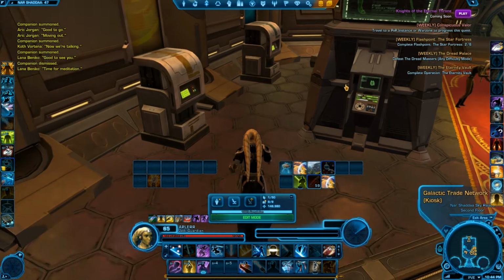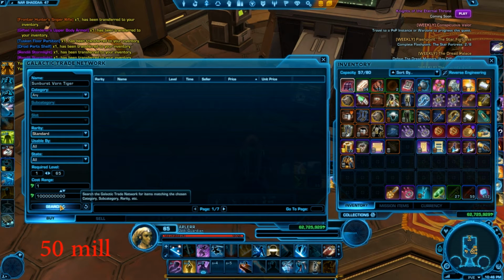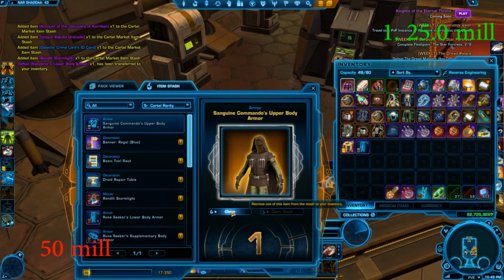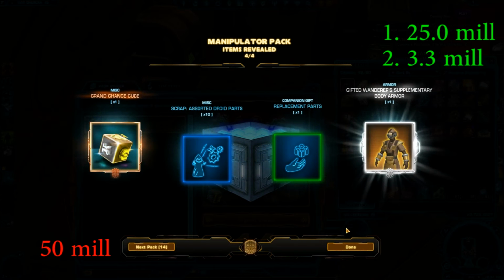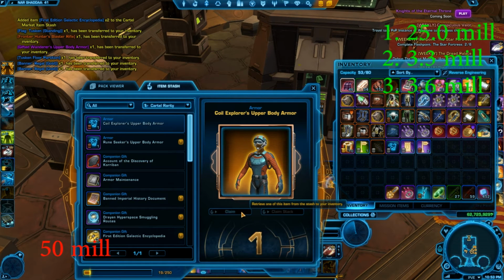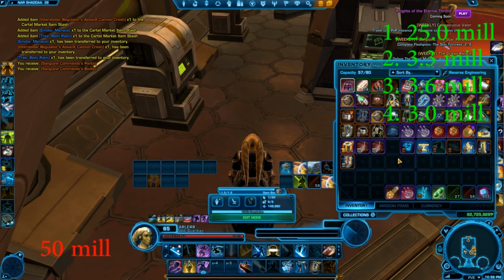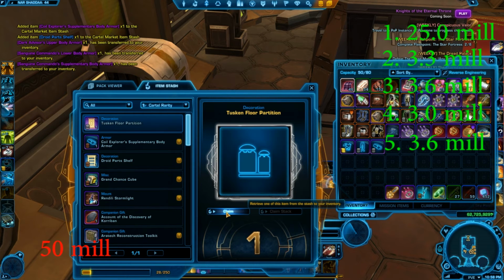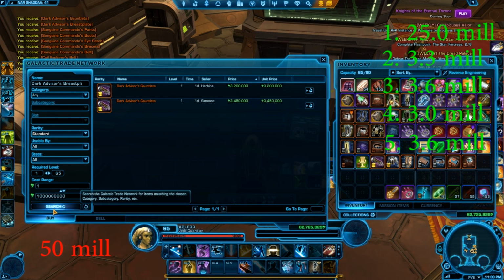SWTOR - Is it worth it?! #29 Manipulator Hypercrate Opening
If you wanna get 7 Days Free subscribtion and more in the game click my refeal

I'm playing on The Red Eclipse EU server